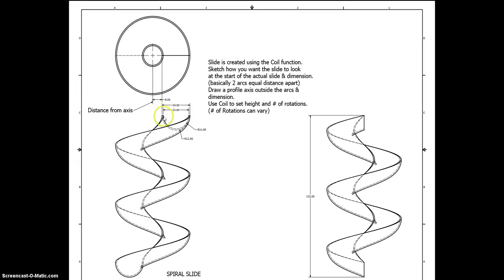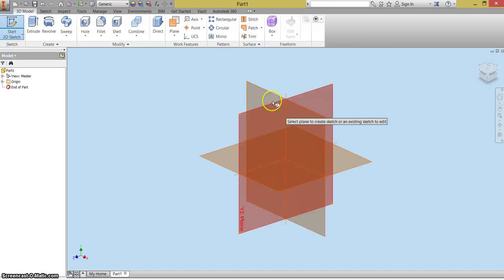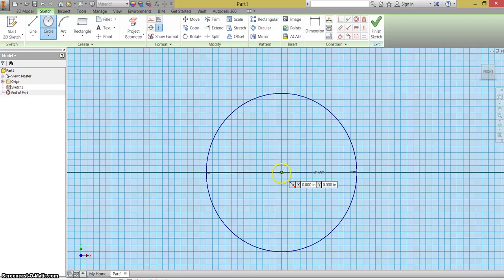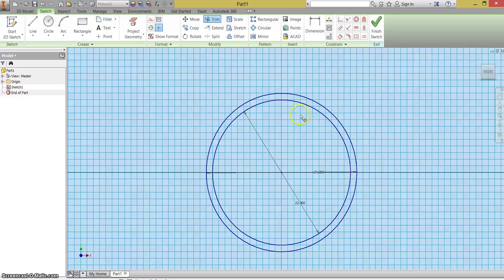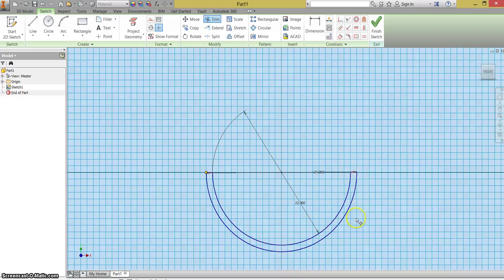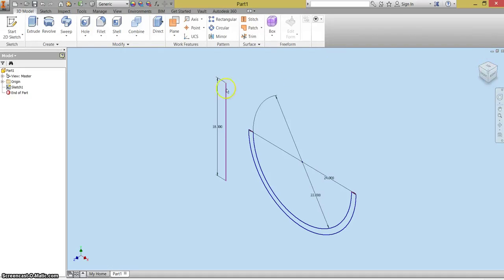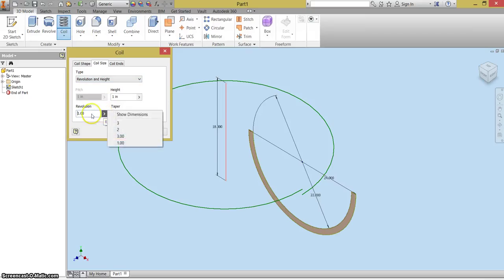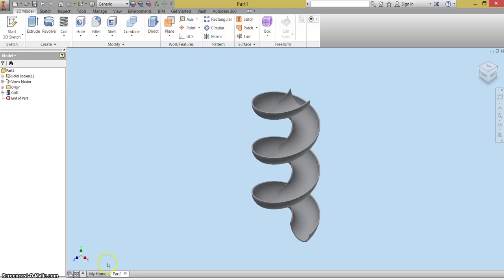Spiral Slide (PLTW)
Video made by BDeMarse